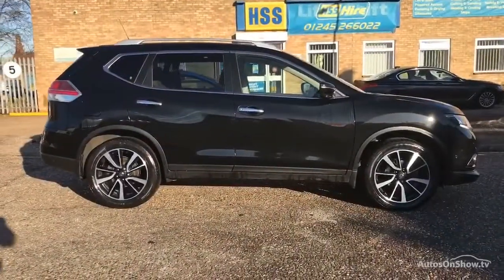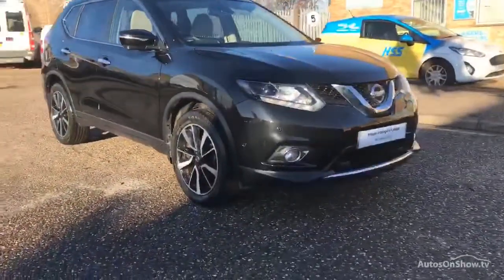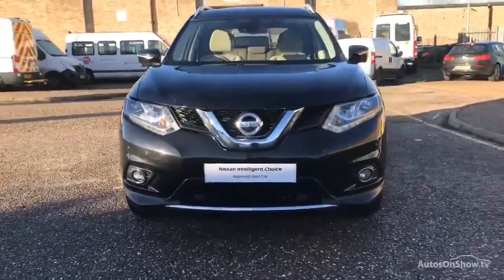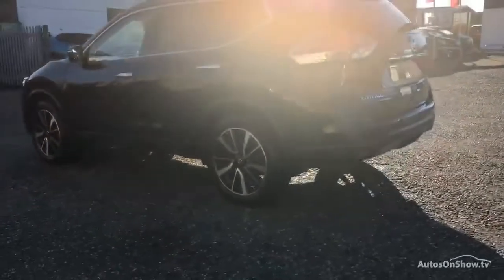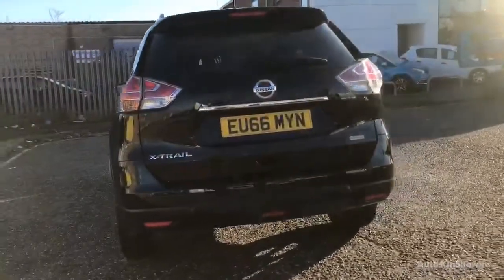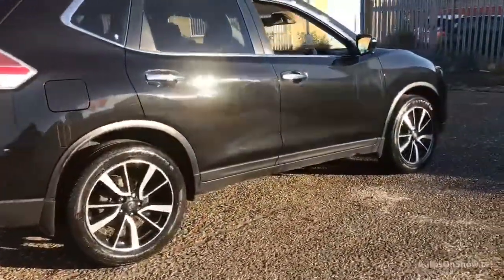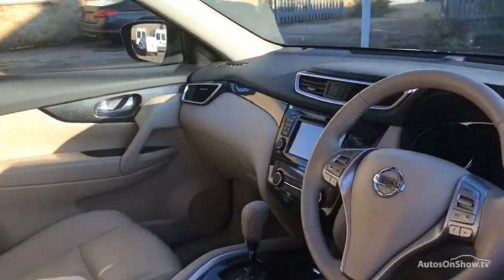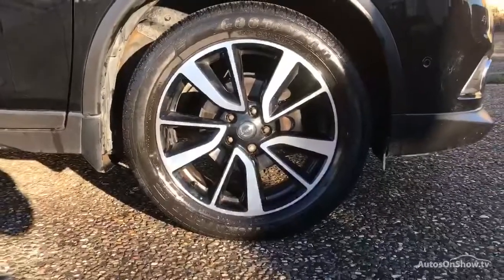KX66LNJ NISSAN JUKE N-CONNECTA DIG-T WHITE 2016, MC Glyn Hopkin Chelmsford Nissan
2016 NISSAN JUKE N-CONNECTA DIG-T HATCHBACK PETROL, in WHITE